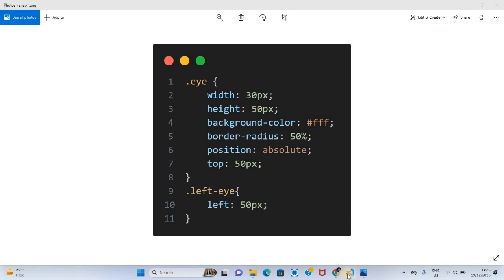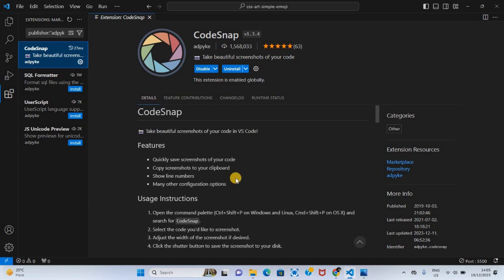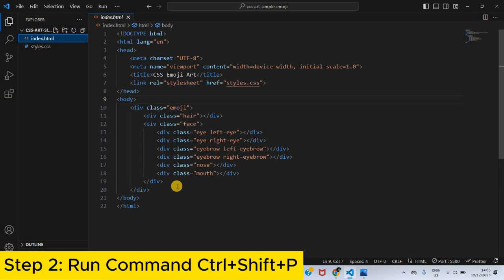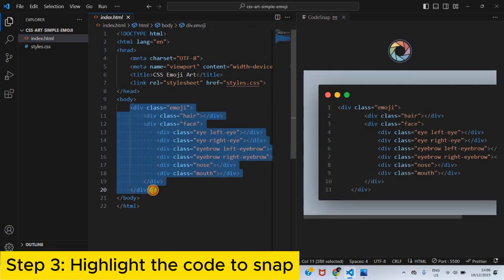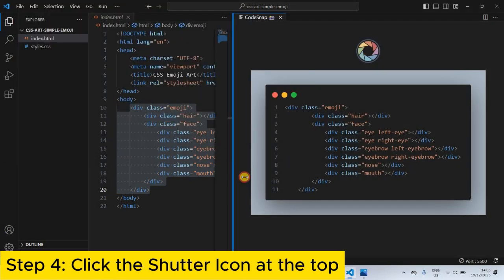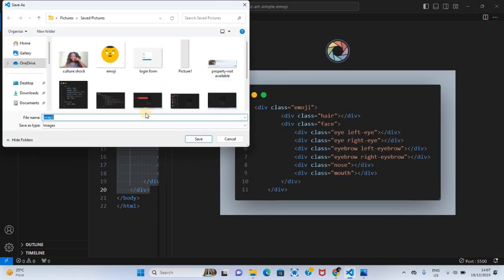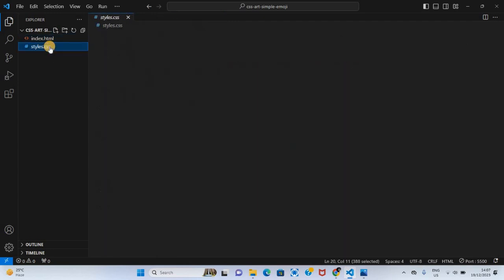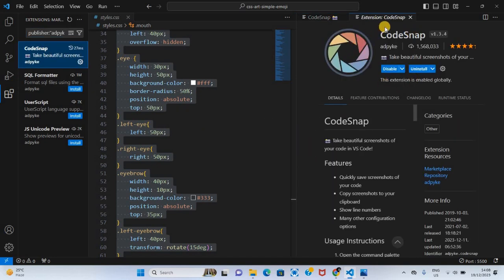How to take beautiful Screenshots of your Code with CodeSnap | VS Code Extension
In this tutorial, we will guide you on how to capture stunning screenshots of your code using the CodeSnap VS Code Extension. Whether you want to showcase your coding skills or document your work, this extension will make your screenshots look visually appealing.

Let's be Social Media Besties